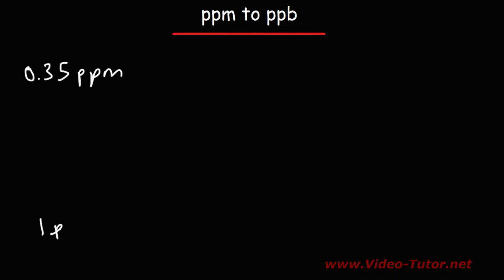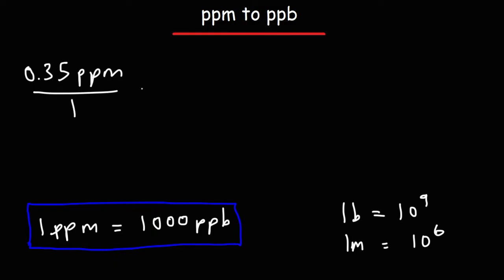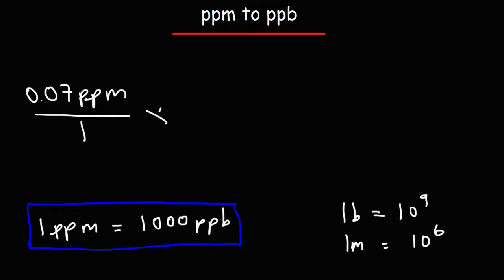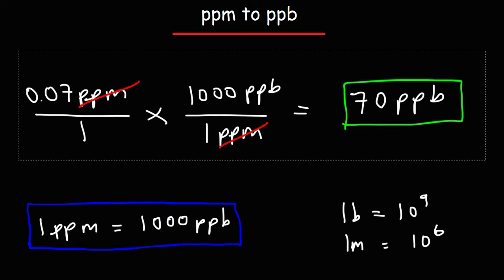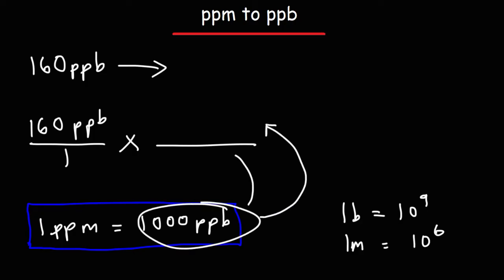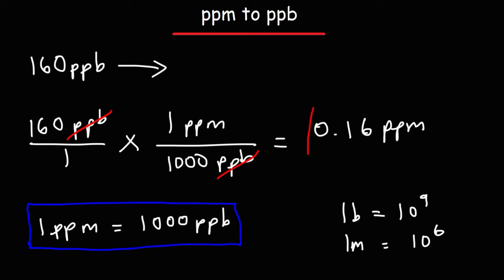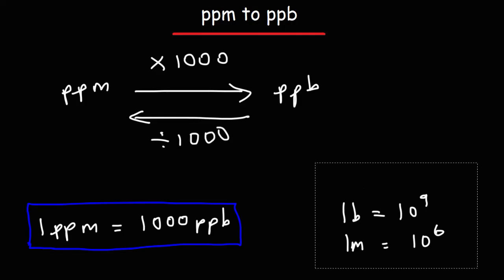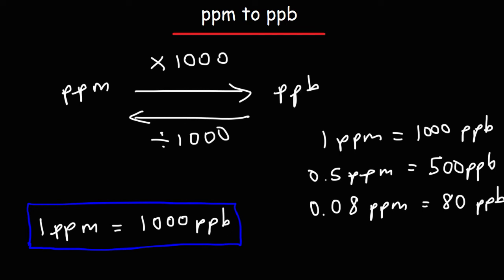How To Convert PPM to PPB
This chemistry video tutorial explains how to convert ppm to ppb.  ppm is the solution concentration in parts per million and ppb represents the concentration in parts per billion.